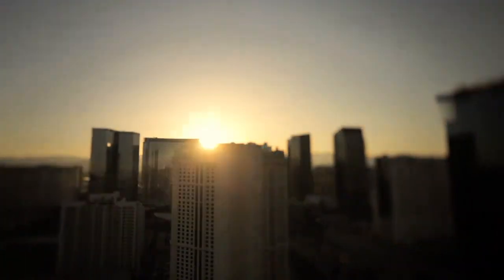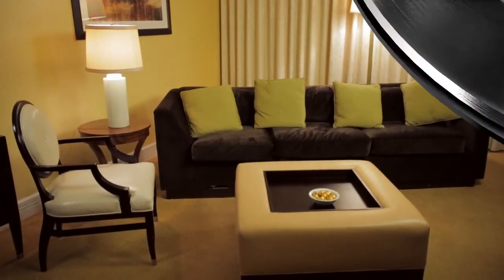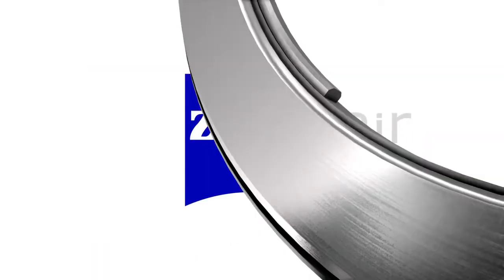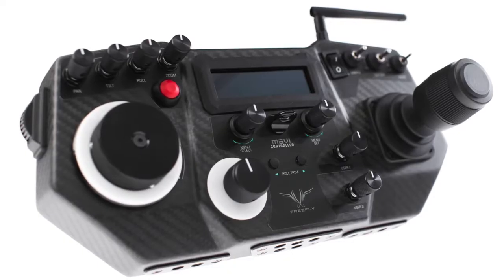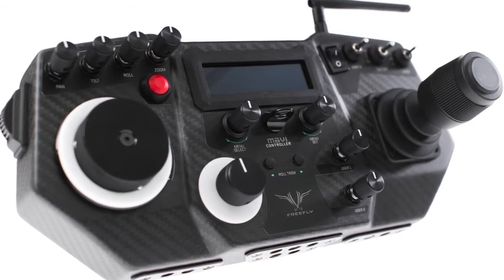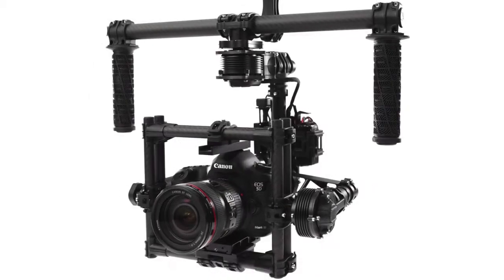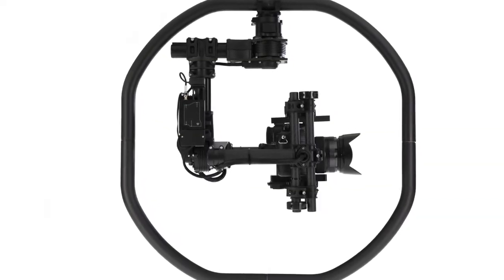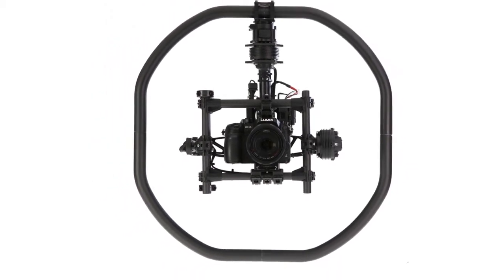Freefly Systems - ON THE COUCH Ep. 10